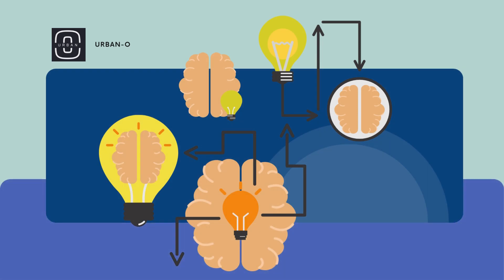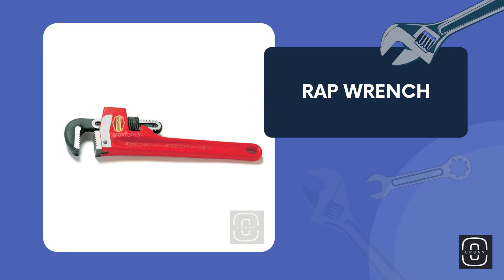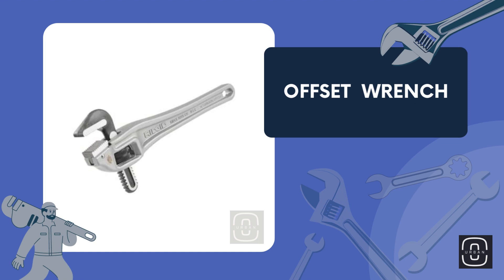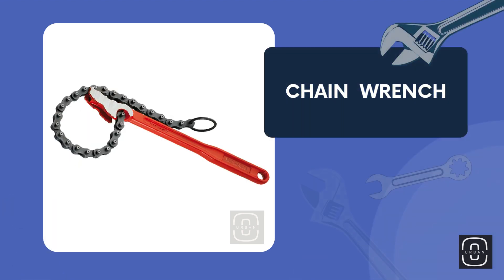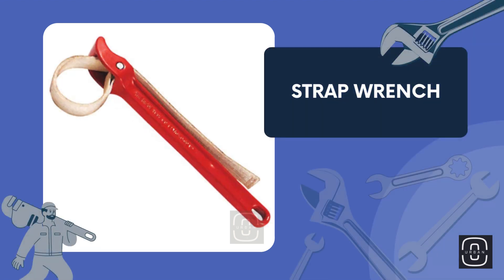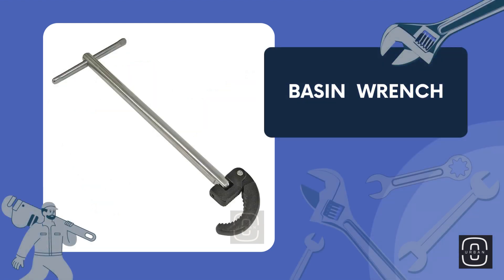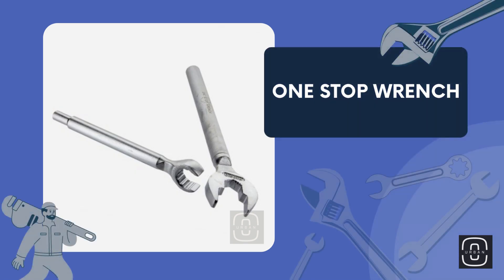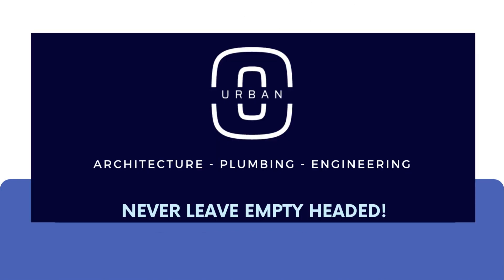TYPES OF PIPE WRENCHES | PLUMBING TOOLS | MASTER PLUMBER | URBAN-O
Different types of pipe wrenches.